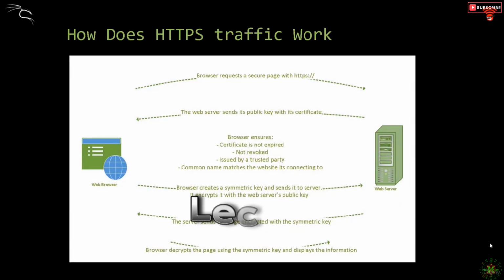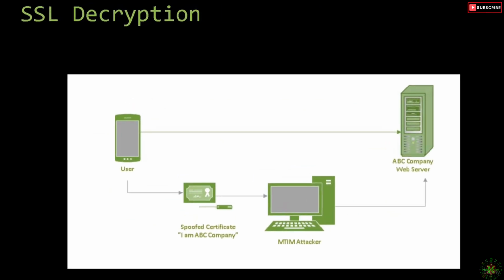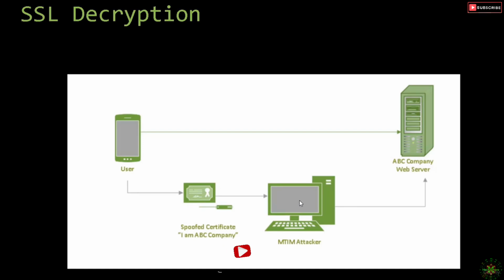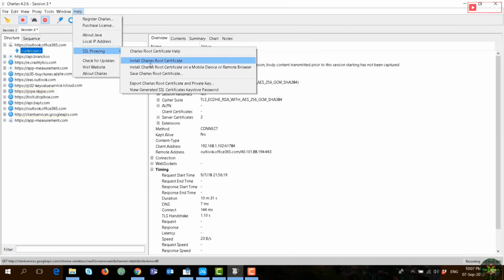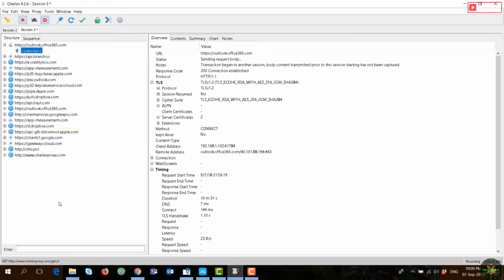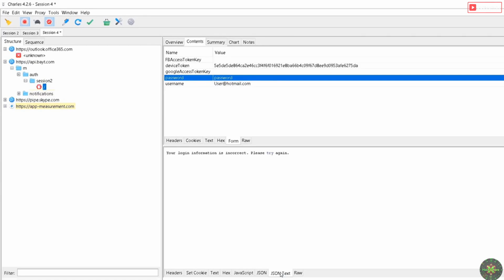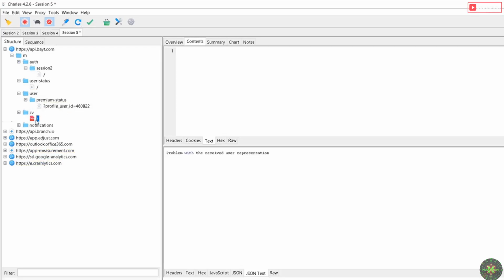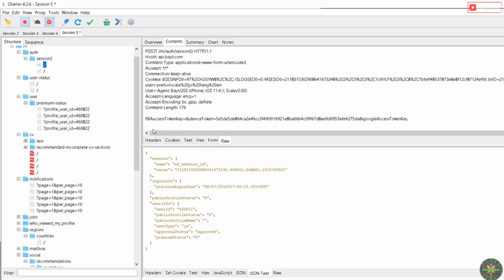SSL Session Hijacking Explained: Ethical Hacking Guide (Lec 56)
Learn how SSL session hijacking works and how to protect websites and users from session attacks in this Lec 56 ethical hacking tutorial from Hack Sphere X. This video explains SSL and TLS sessions, session cookies, and session IDs in simple terms, and shows why an attacker who steals a session can take over an account.

You will first see how HTTPS traffic works, step by step, from the certificate check to the shared symmetric key. Then the video walks through a hands-on lab demo with the Charles proxy: installing the proxy certificate on a test phone, routing the app traffic through the proxy, and reading the decrypted requests, including usernames, passwords, cookies, and device tokens.

The lesson ends with the defences that matter most: encrypting sensitive data at the application level, checking certificates properly, and using certificate pinning. This video is for cybersecurity beginners, ethical hacking students, and web developers who want to understand session security. All examples are for education and authorised testing only.

Chapters:
0:00 Introduction to SSL sessions
1:50 How session hijacking works
8:50 Session cookies and risks
10:38 Defence and secure settings
11:04 Summary